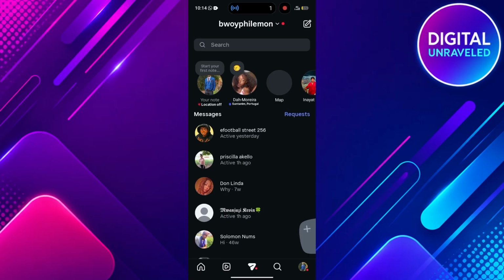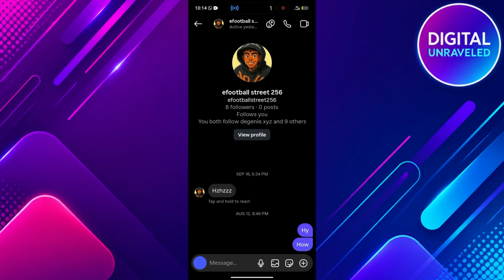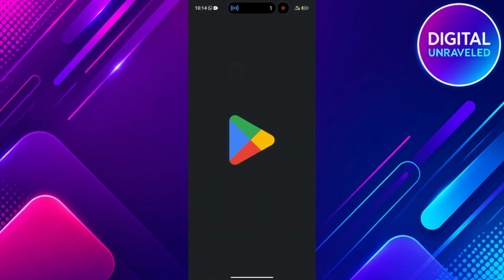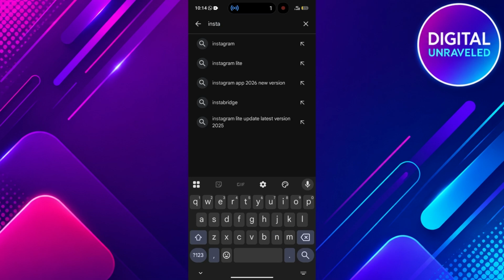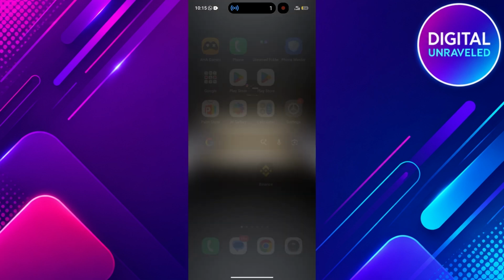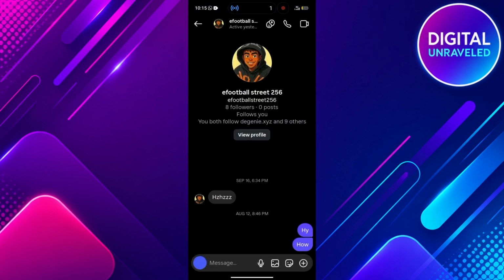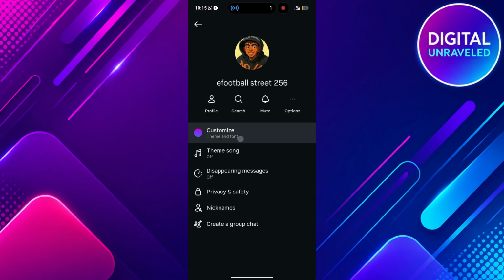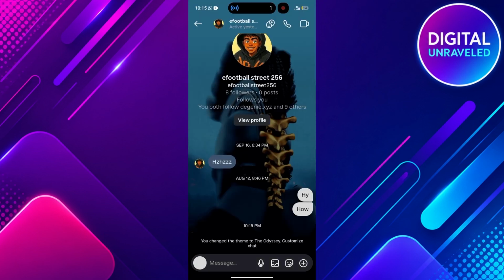Fix Instagram Chat Theme Not Showing Problem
Learn Fix Instagram Chat Theme Not Showing Problem